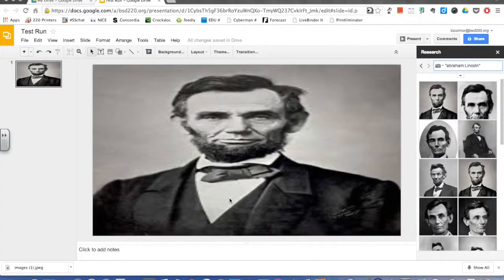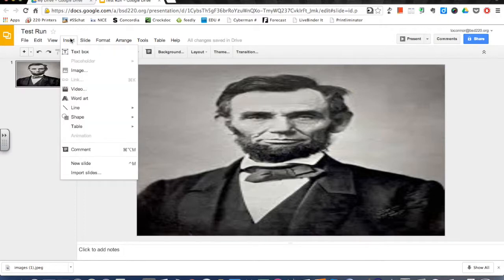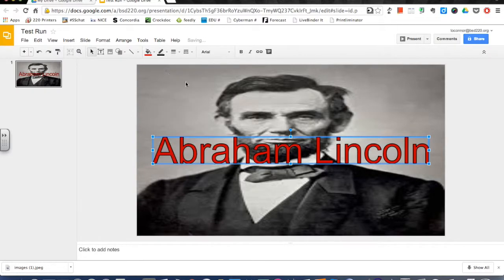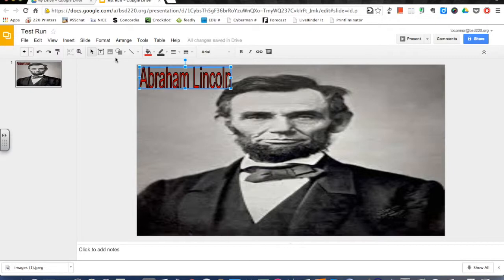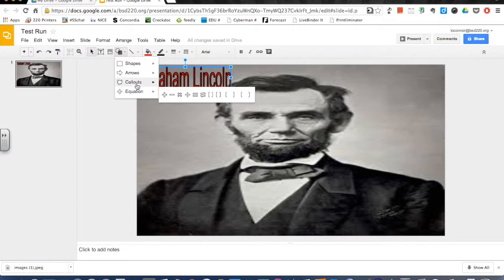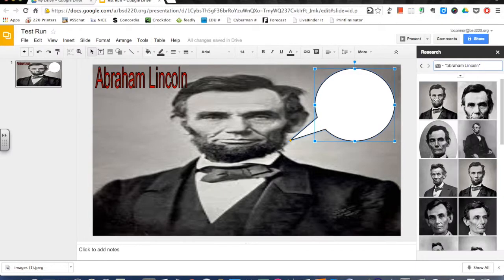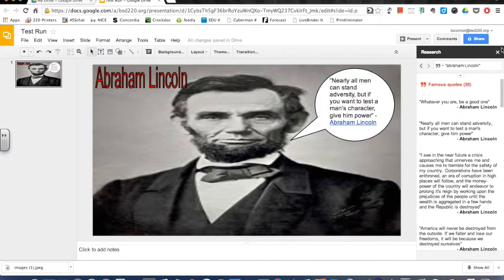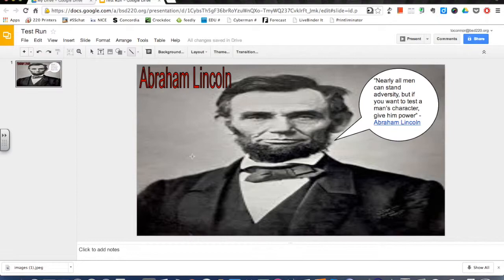Insert Clip Art and Shapes into a Google Presentation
This tutorial goes over inserting clip art and shapes into a Google Presentation